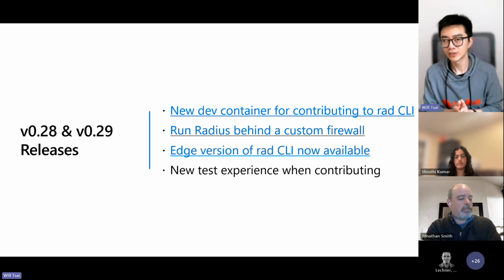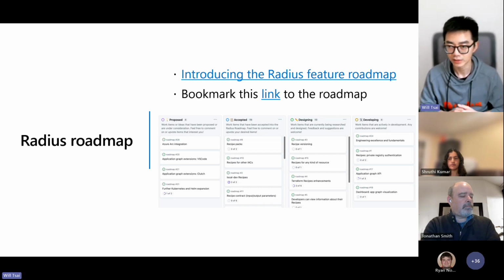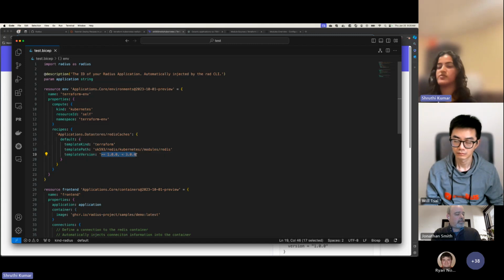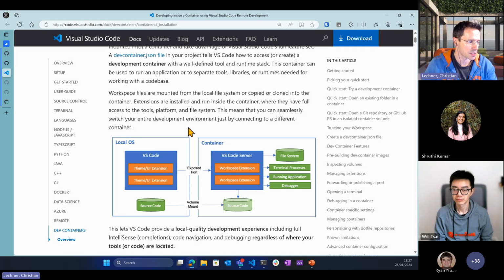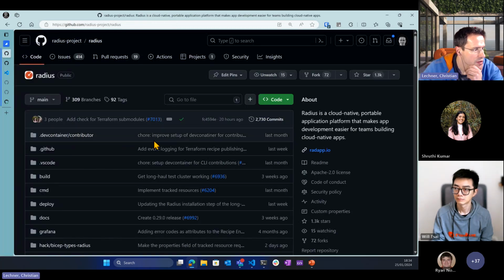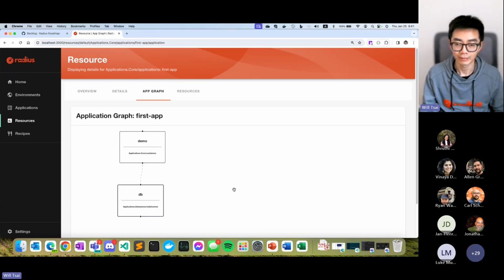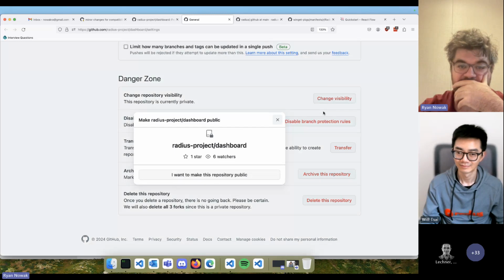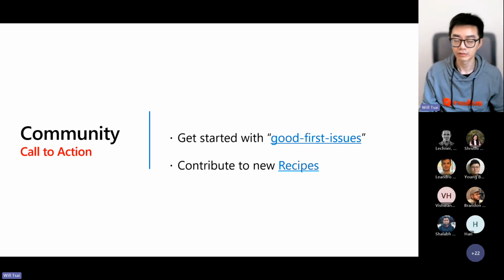Radius Community Call - 2024/01/25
Learn about the v0.28 and v0.29 releases, Radius roadmap, and more in this month's Radius community call. Demos include Terraform submodules and version ranges, dev container for rad CLI development, and Radius Dashboard prototype.